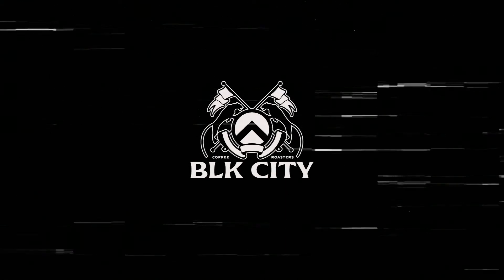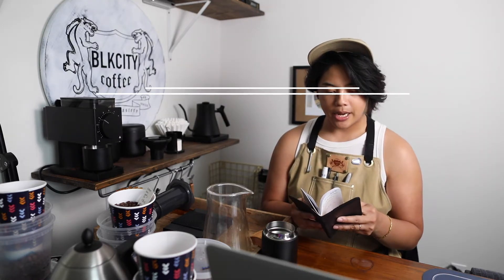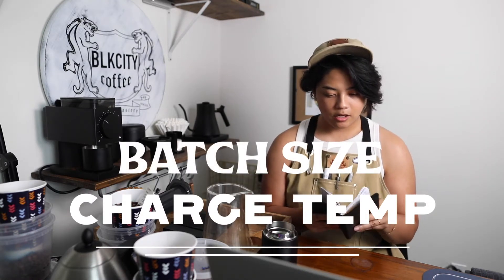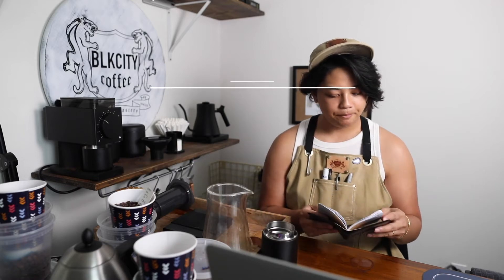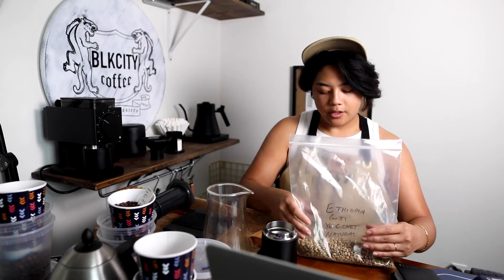Pt. 2 - Batch size and charge temps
In this video...part 2 of this series of videos. just sharing some of my experience with batch size and charge temps.

some starting points for naturals charge temps:
350, 360
vs. some sample charge temps for washed coffees:
370, 380

Support and Follow:
Personal @thelevus